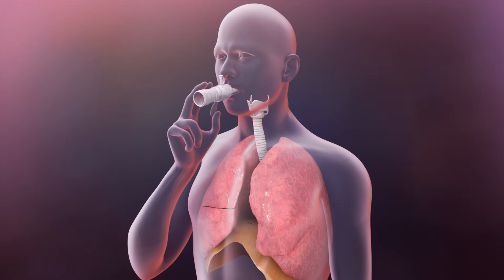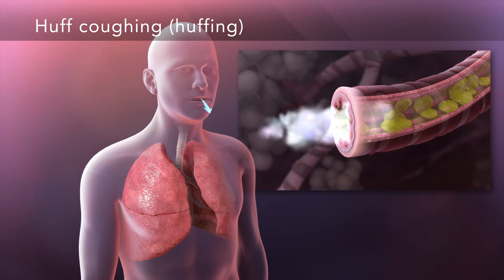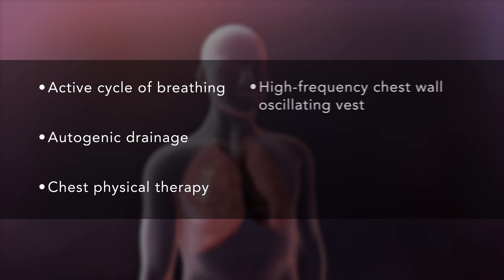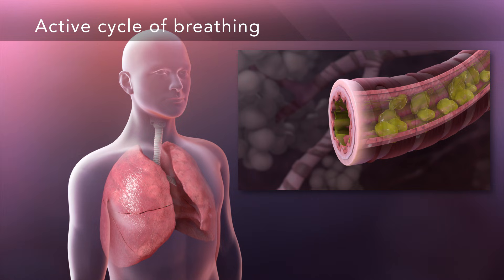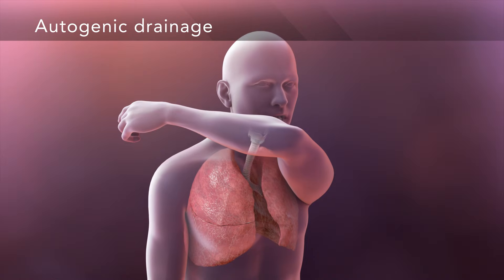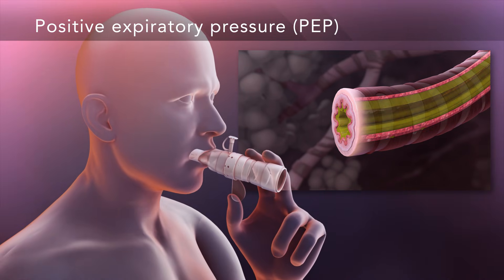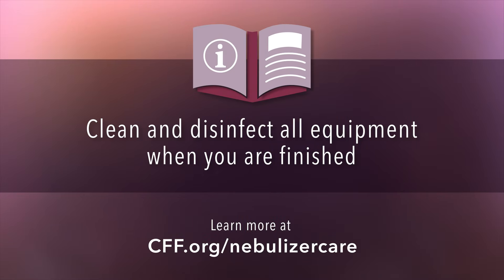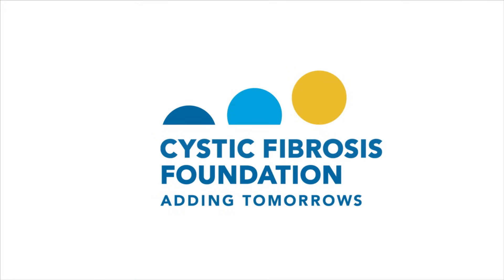CF Foundation | Airway Clearance Techniques (ACTs)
Airway clearance techniques (ACTs) help loosen and move the thick, sticky mucus that people with cystic fibrosis develop in their lungs. Watch to see the different kinds of ACTs that are available and work with your care team to find the one that is right for you.